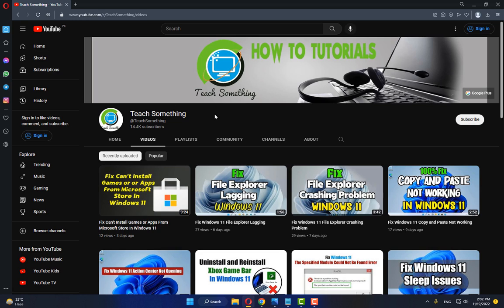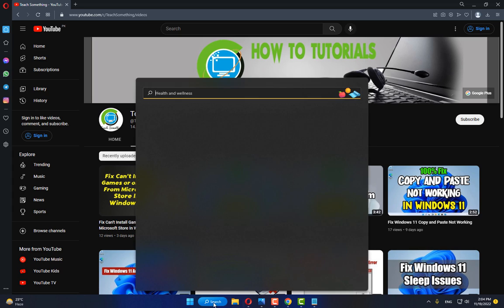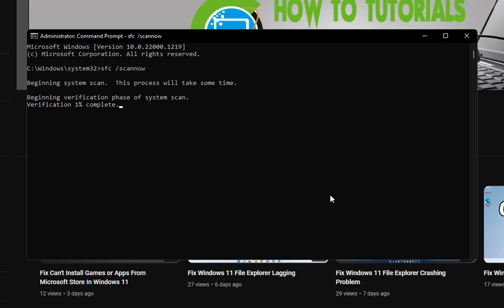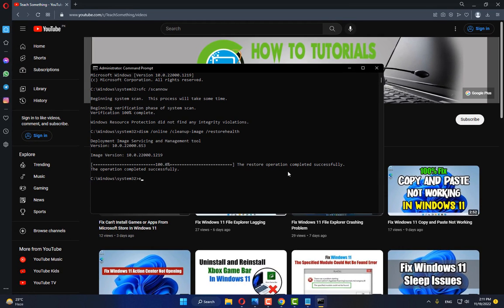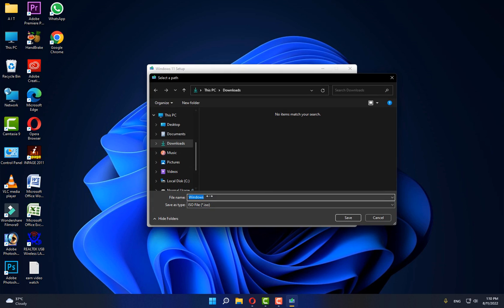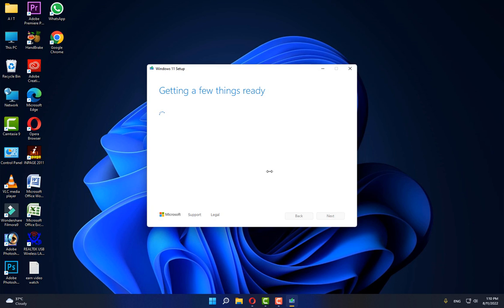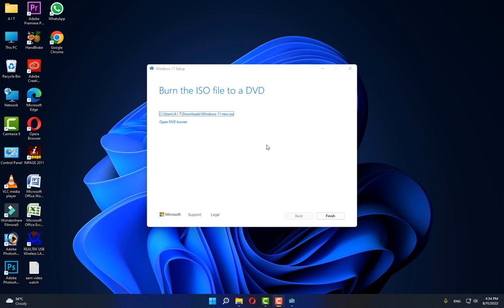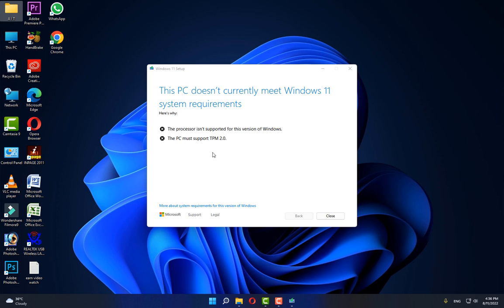Fix File Explorer Crashes or Freezes When Creating New Folder In Windows 11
In this video tutorial i will gonna show you How to Fix File Explorer Crashes or Freezes When Creating New Folder In Windows 11.